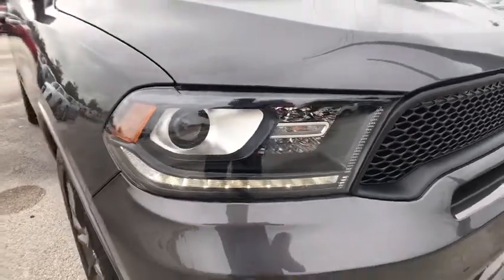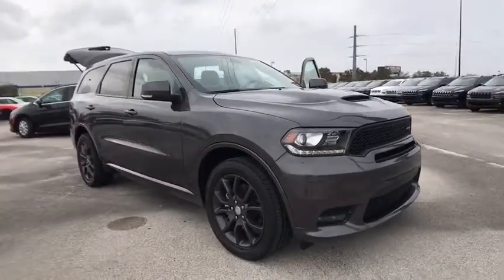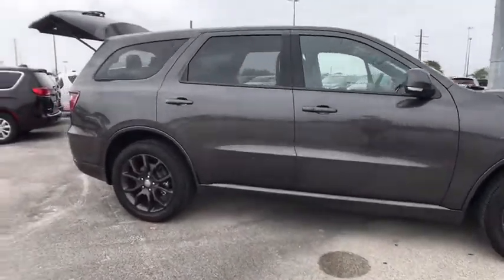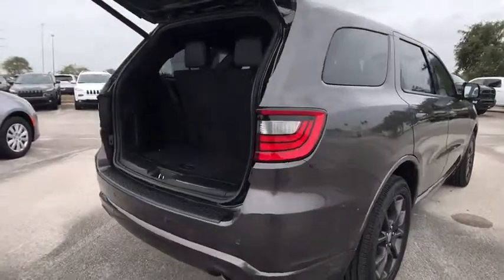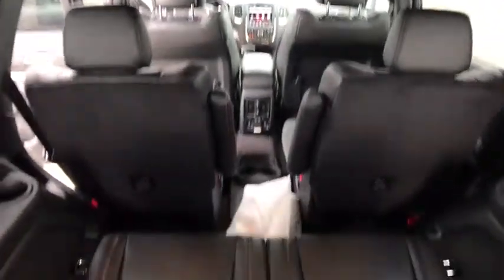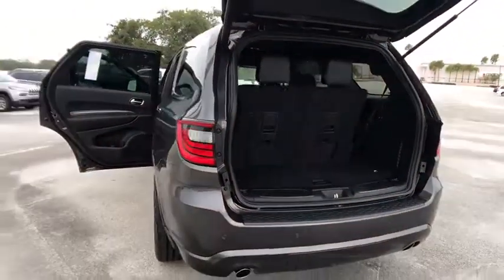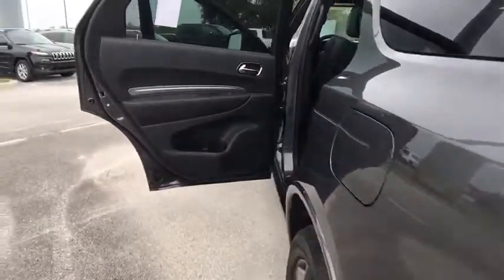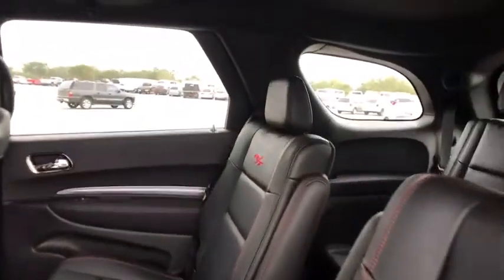2018 Dodge Durango Orlando, Deltona, Sanford, Oviedo, Winter Park, FL C100684